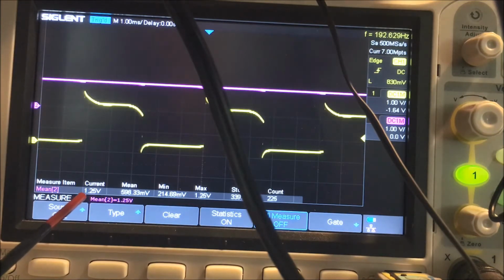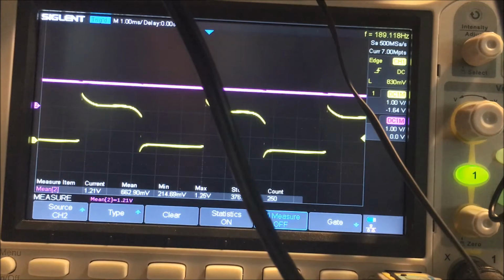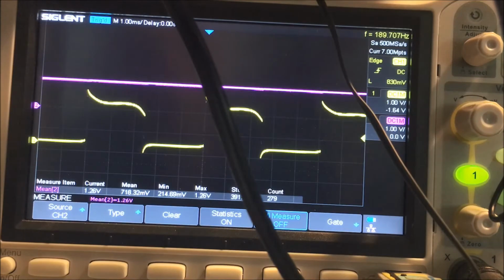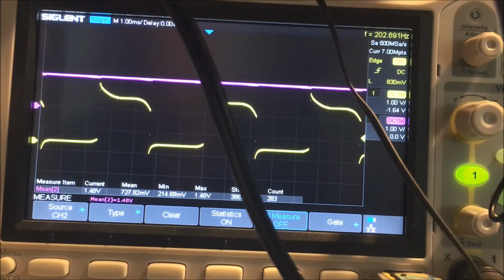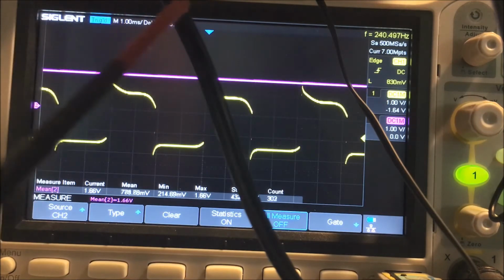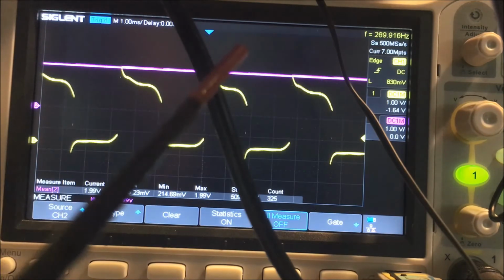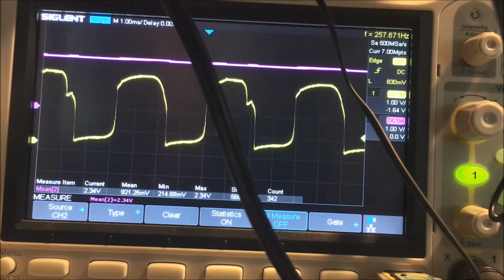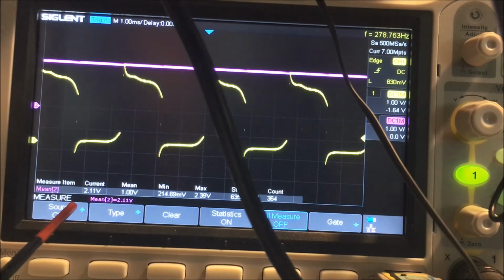Brushless motor test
Testing a brushless motor. Checking if the AH276 controller has a governor.